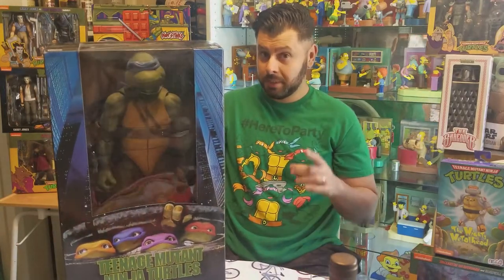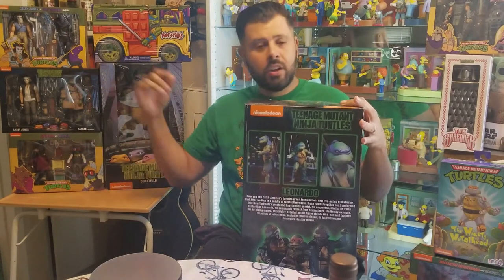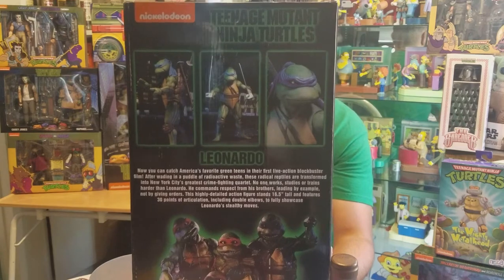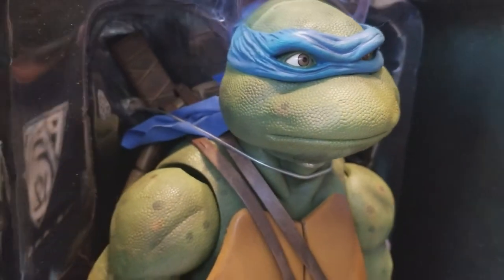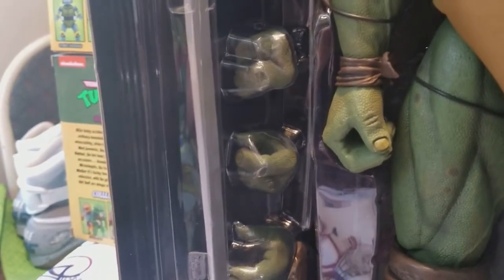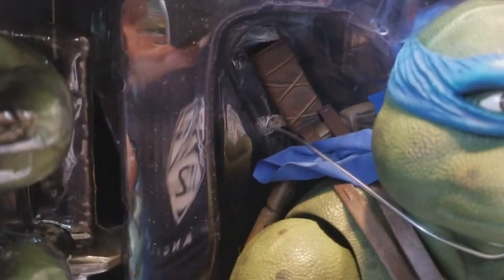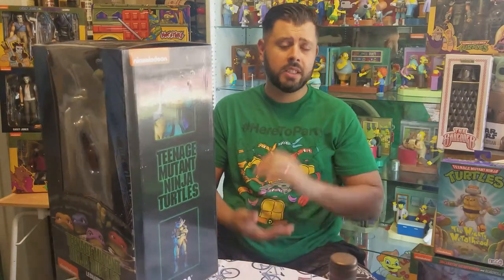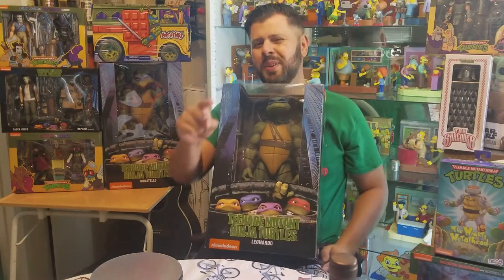TMNT (1990 Movie) Leonardo 1/4 Scale Figure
Radical, dudes! NECA's third 1/4 scale action figure from the 1990 Teenage Mutant Ninja Turtles movie is Leonardo, the leader of the Turtles.

No one works, studies or trains harder than Leonardo. He has the respect of his brothers, and leads by example, not by giving orders. Leonardo stands 16.5" tall and features 30 points of articulation, including double elbow joints, to fully showcase his stealthy moves.

The figure is highly detailed and entirely accurate to the movie, and comes with katana accessories that fit in scabbards on the back of his shell, unbroken mutagen canister, slice of pizza (no anchovies) and interchangeable hands.